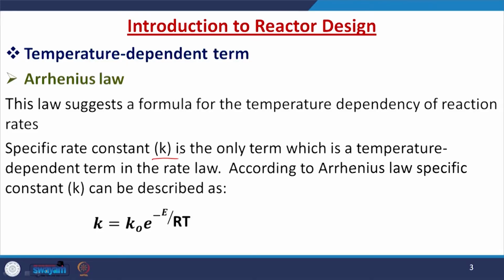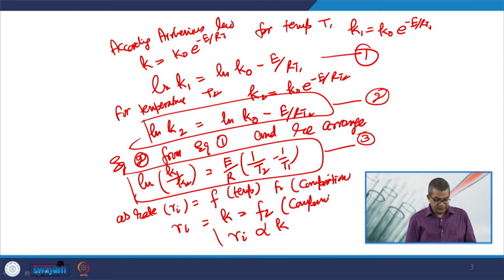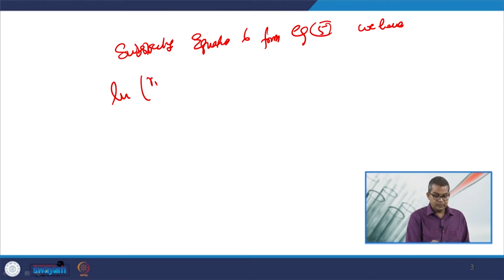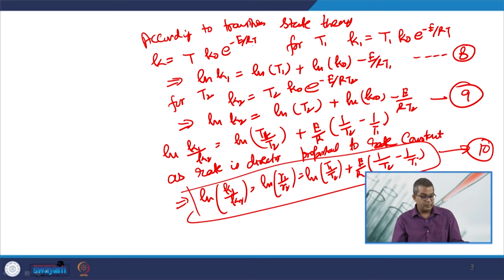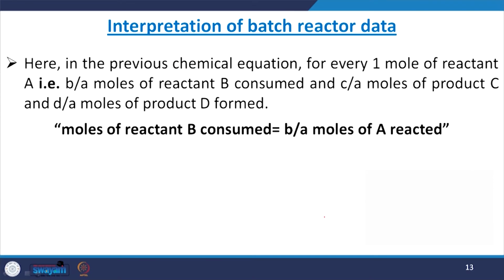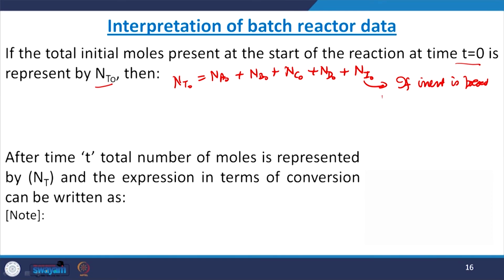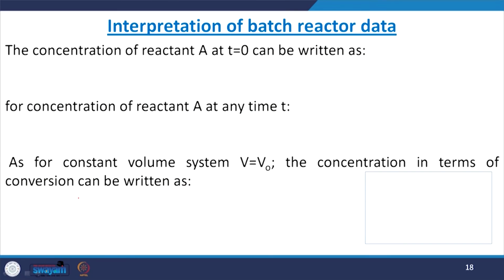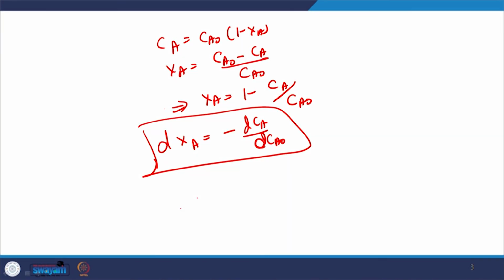mod03lec14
Temperature Dependent Term & Interpretation of Batch Reactor Data-I
IIT Roorkee